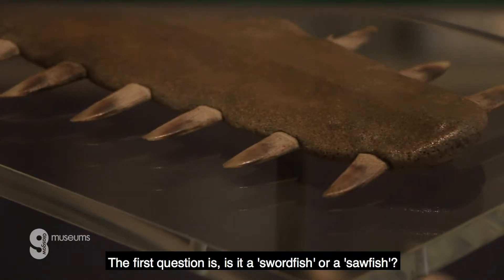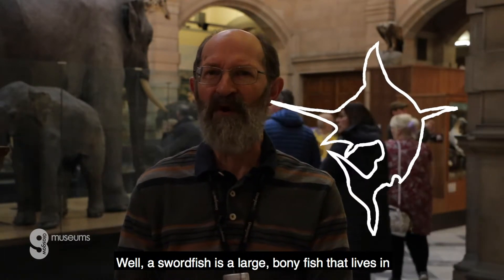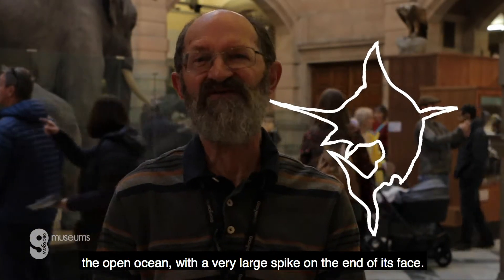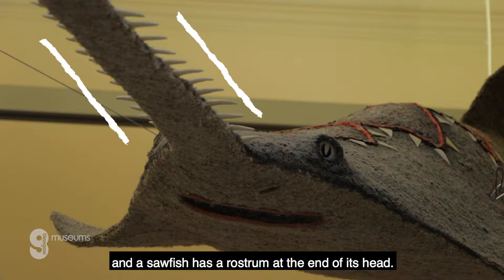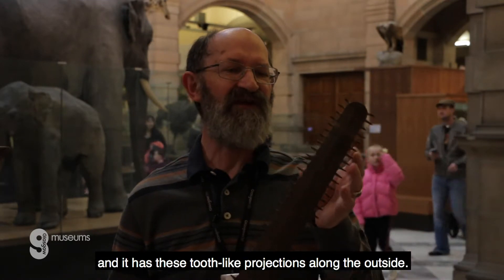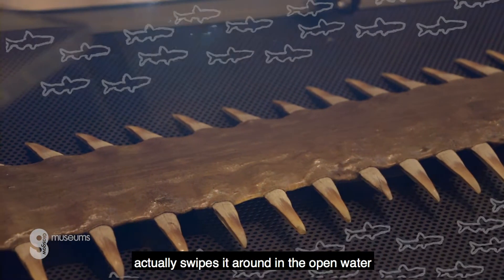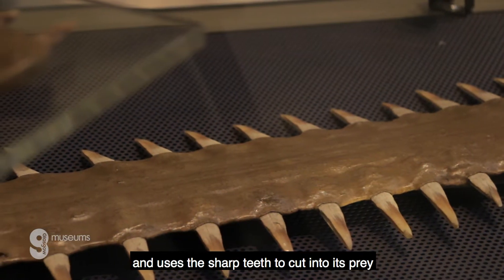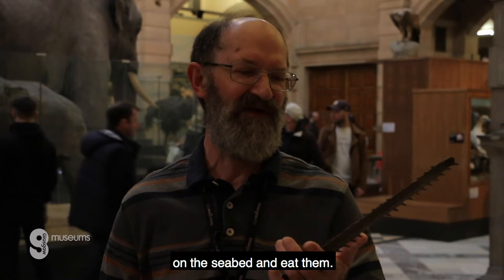How a Sawfish Catches Prey | Kelvingrove Object Talk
There are only five species of sawfish and they are considered the most threatened of the sharks and rays in the world due to destructive fishing practises, habitat destruction and the curio trade. Richard Sutcliffe discusses these incredible creatures to coincide with International Sawfish Day on 17 October.